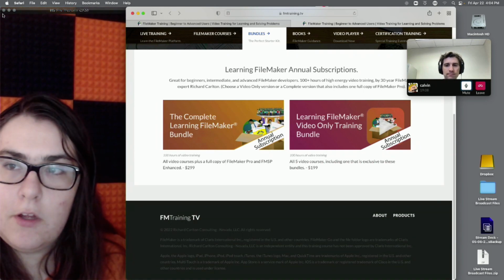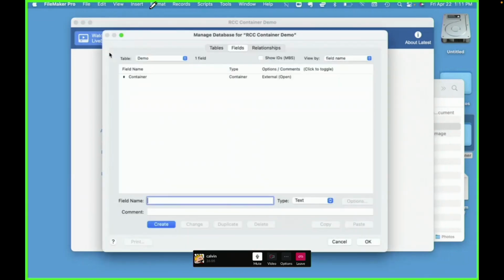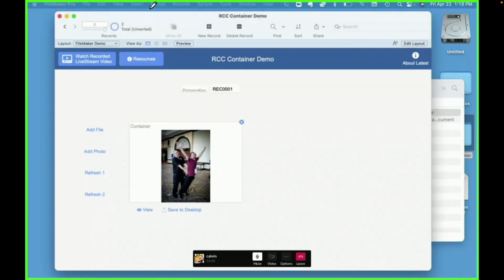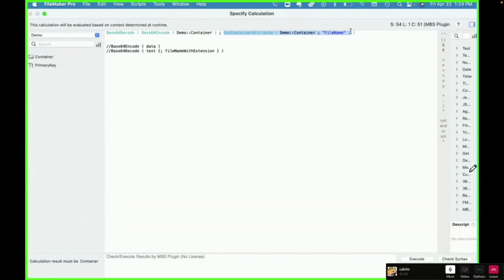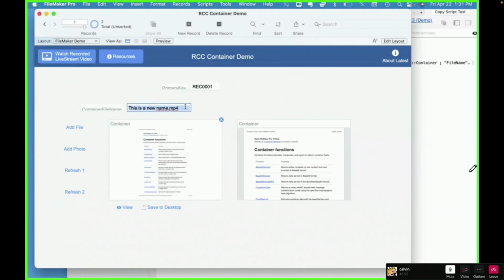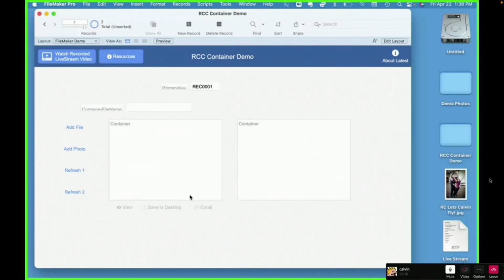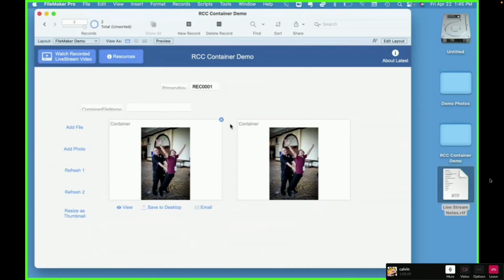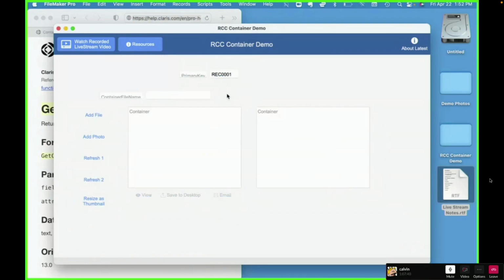Claris FileMaker Containers for Beginners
Container fields can store any file in your FileMaker database! Calvin returns to break down the basics of Containers for beginners.

FMTraining.TV
2122 9th St., Suite 102